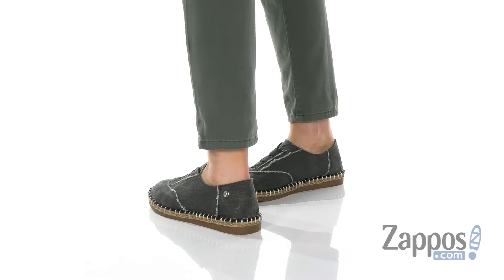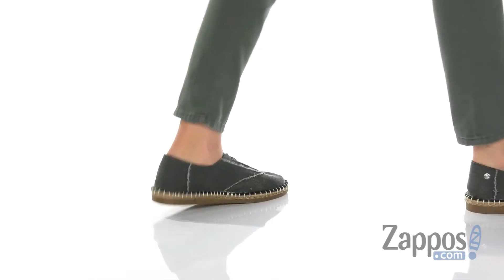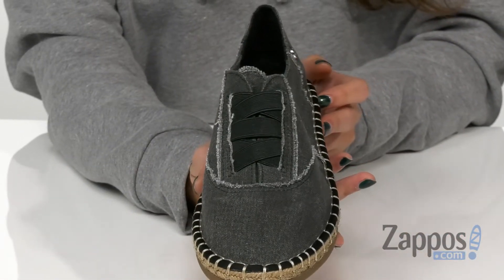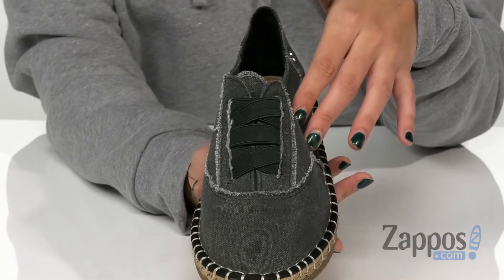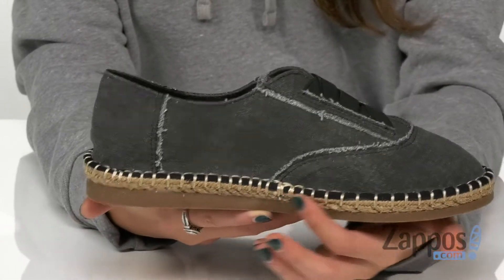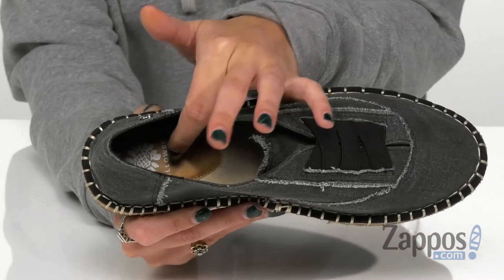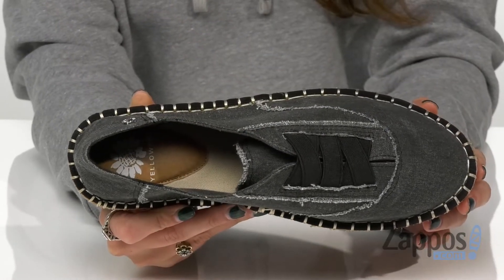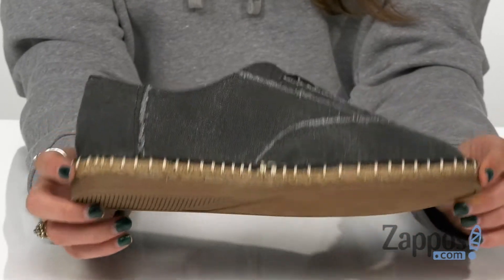Yellow Box Lariza SKU: 9296133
Your casual style is perfection in the chic and stitch detailed fabric Yellow Box&reg; Lariza espadrille sneakers with breathable textile lining and lightly cushioned, stationed insole.
Easy slip-on design with stretch stationed elastic lace detail.
Round toe with synthetic sole.
Imported.